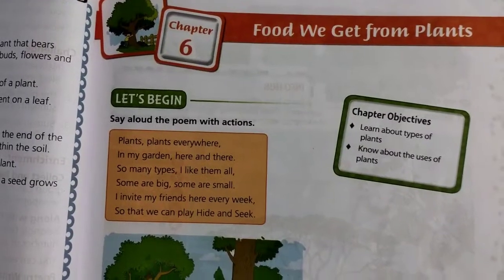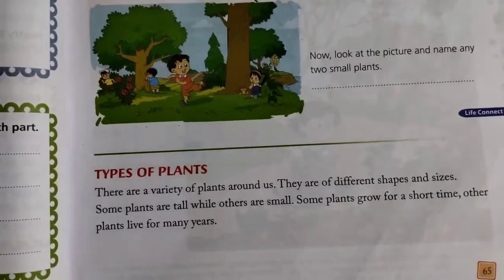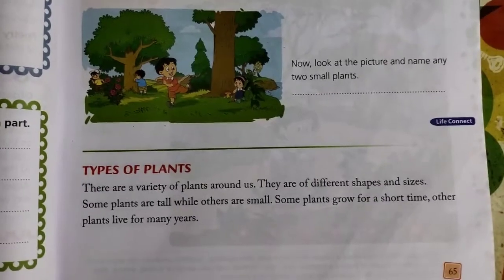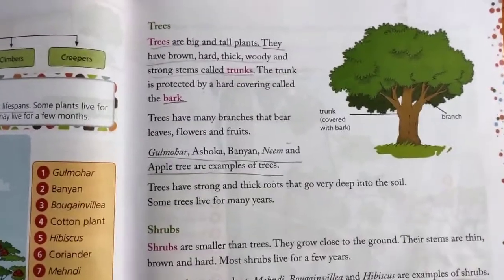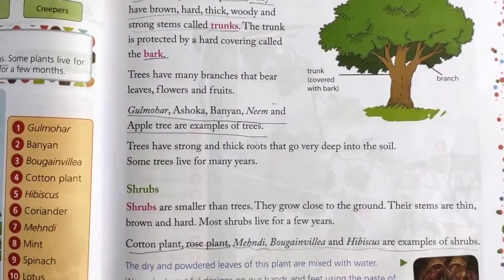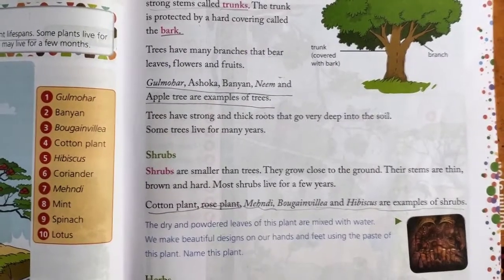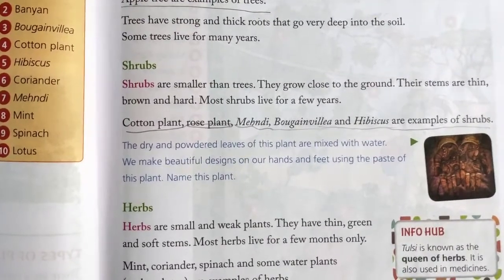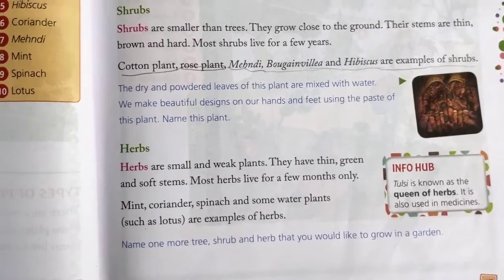Class III # Science # Chapter 6 (Food We Get from Plants)